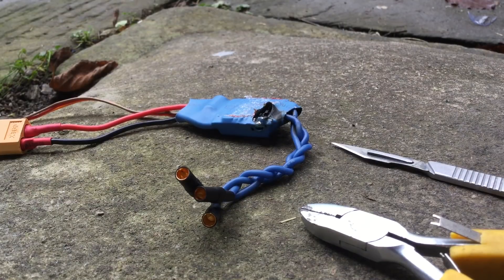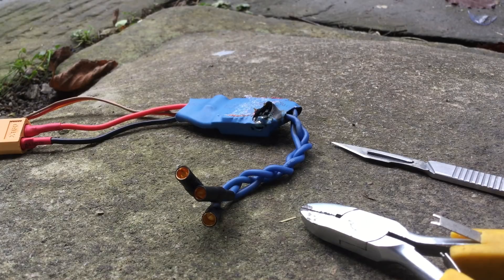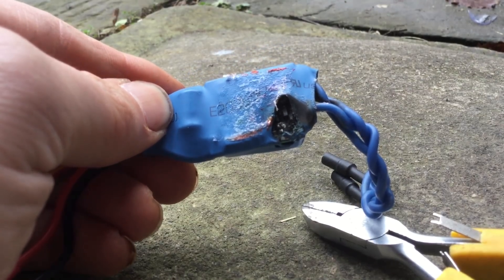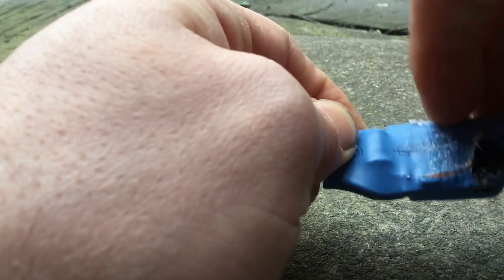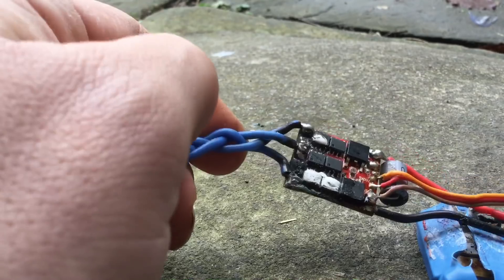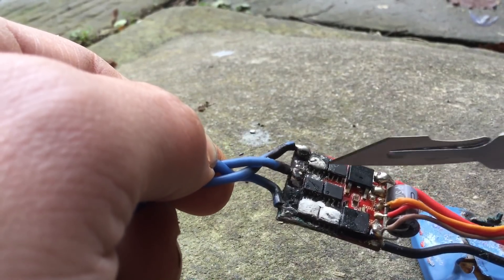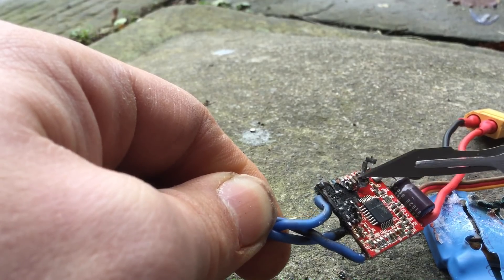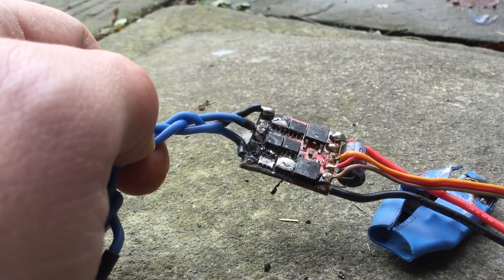Let's Inspect this Fine Quality ESC that "may have" Caught on Fire 🔥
This quality ESC lasted less than a minute and released the magic pixie smoke out. It absolute wreaks of dead pixies. What an utter POS!

Matt